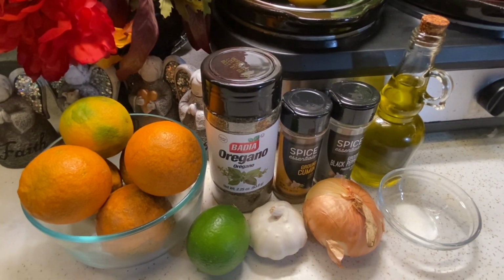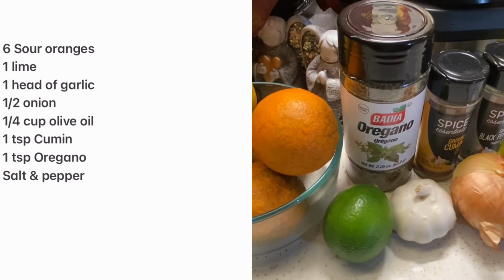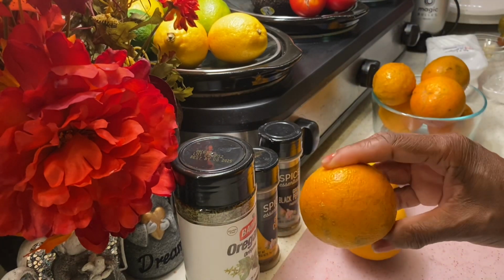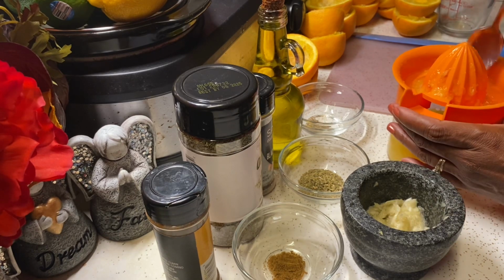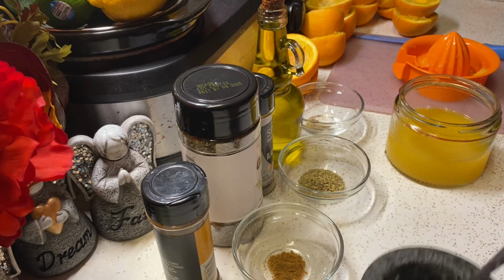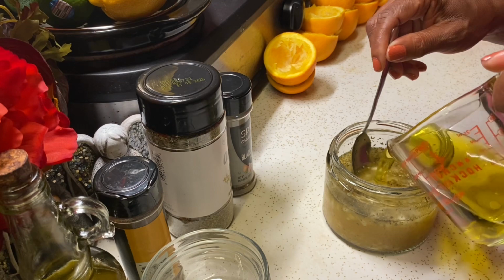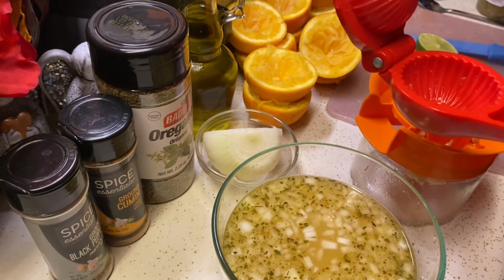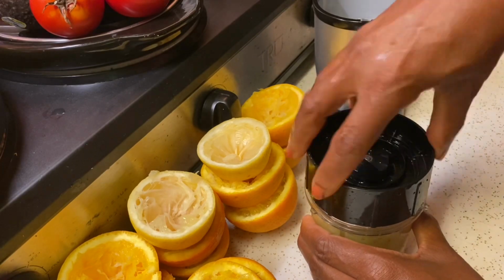Cuban Mojo marinade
In this video I show you how to make Cuban Mojo. Mojo is a Cuban marinade used for pork like lechon, beef, chicken etc.